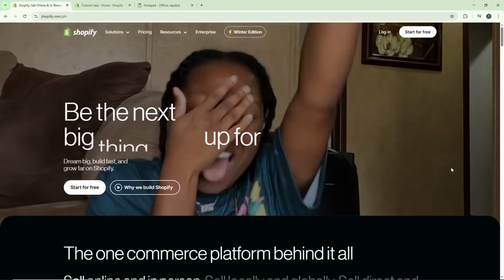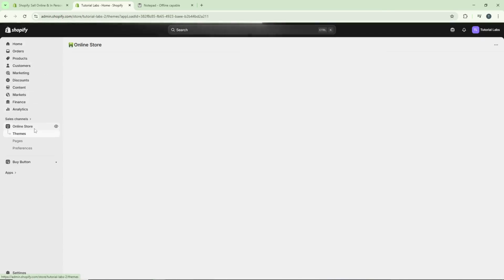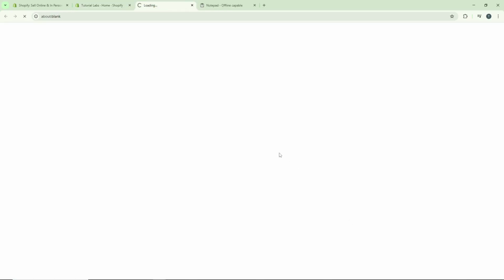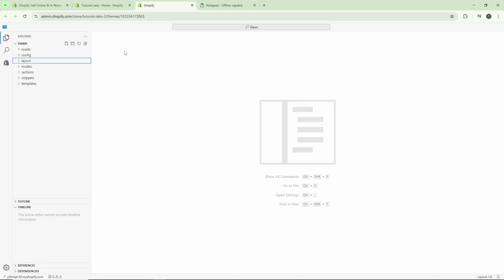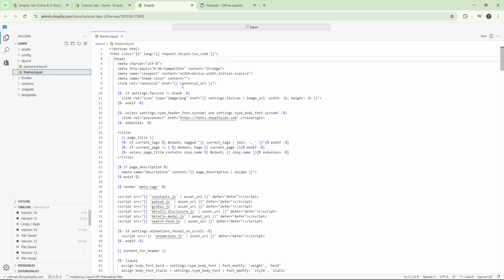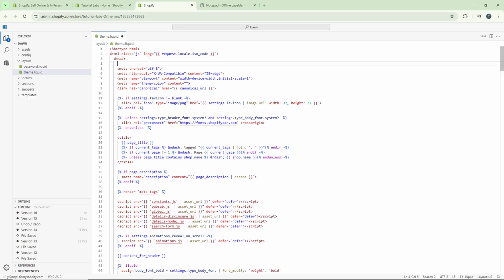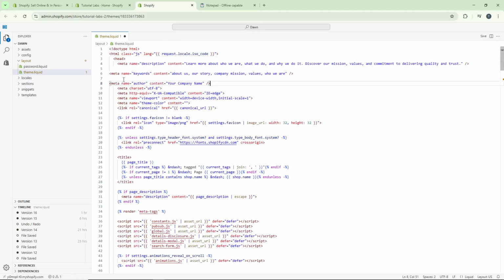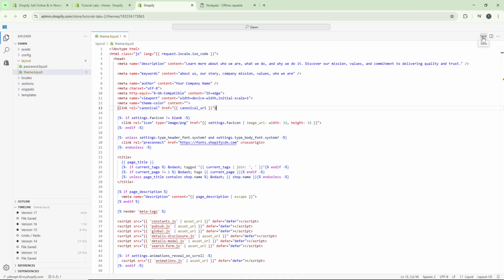How To Add Meta Tags To Shopify Store (Tutorial 2026)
Along the way, you'll learn how to add meta tags Shopify store, Shopify SEO meta tags setup guide, enable meta descriptions on Shopify, set up meta titles for Shopify website, add meta tags to Shopify products, optimize Shopify store with meta tags, Shopify meta tag implementation tutorial, improve Shopify SEO using meta tags, edit meta descriptions within Shopify, where to add meta tags in Shopify, Shopify product page meta tag setup, configure custom meta tags Shopify store